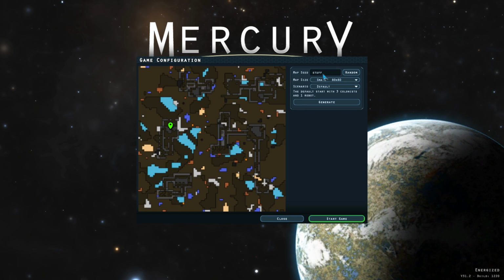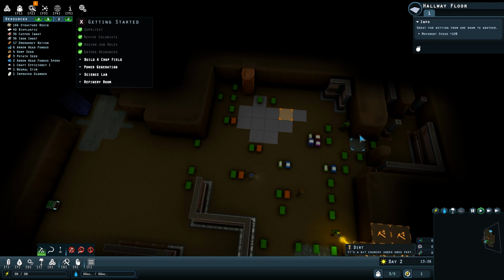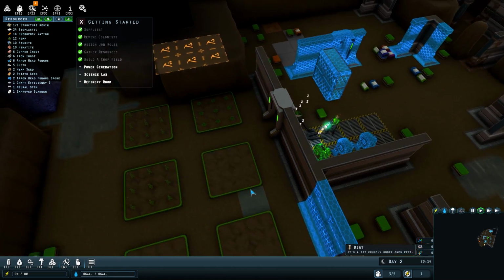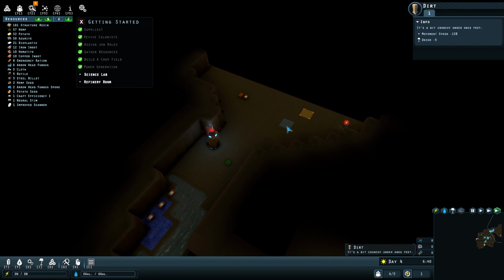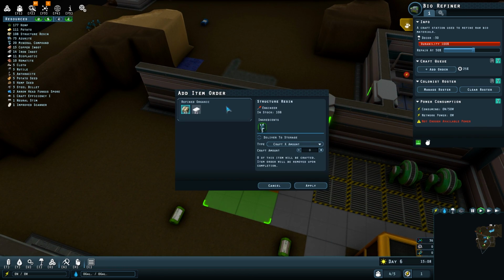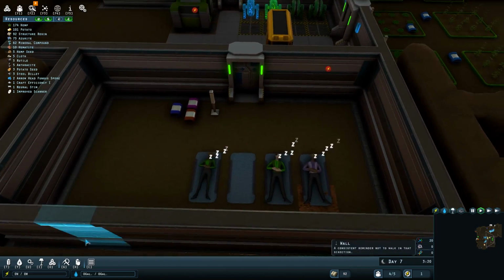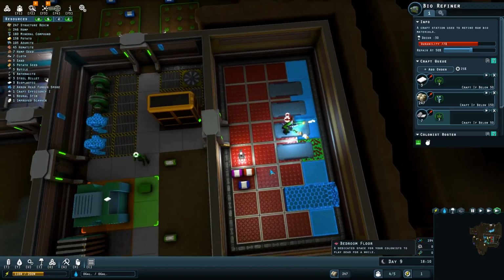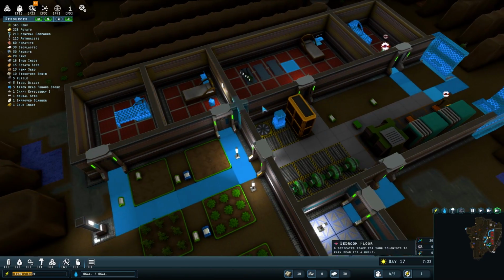Mercury Fallen! | "Potatoes and Hemp, Best Colony Ever?" | Offworld Colony Simulator!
Let's check out Mercury Fallen! Should you try this dungeon master type colony simulator set in the Far FLUNG FUTURE? It's really fun!